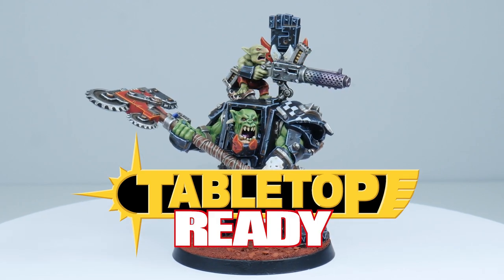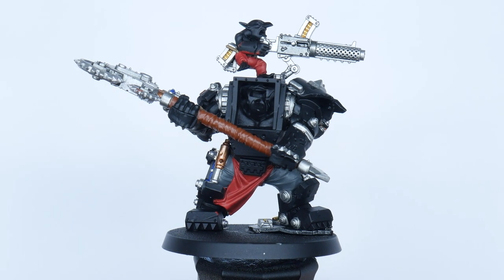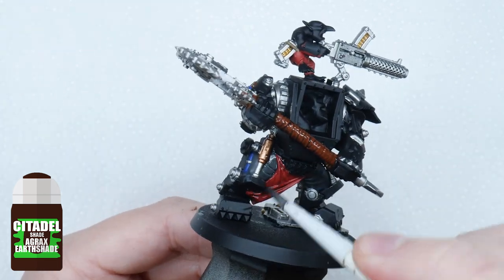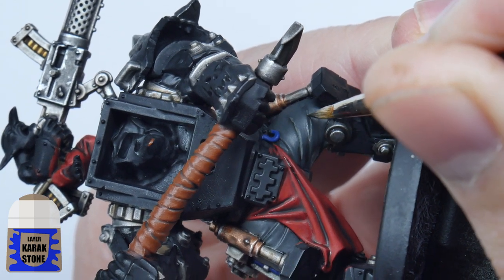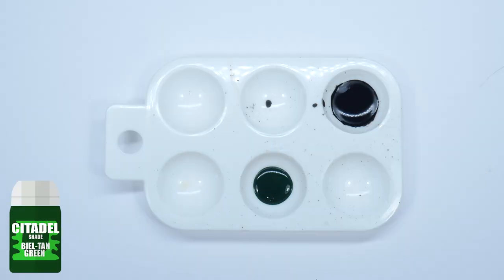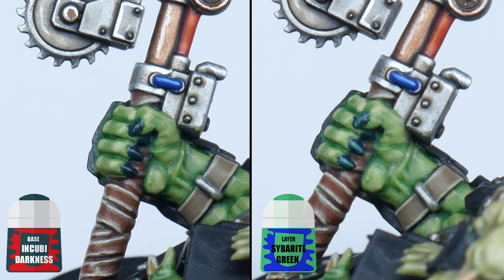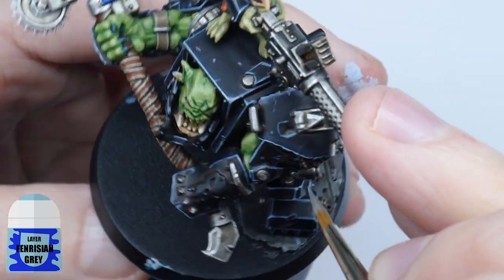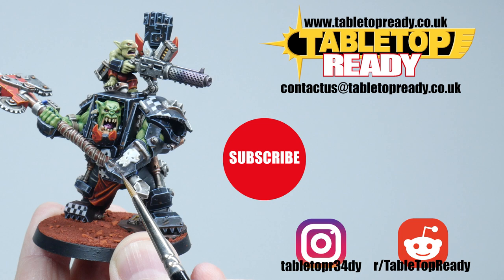How To Paint an Ork Warboss in Mega Armour in the Clan Colours of the Goffs for Warhammer 40k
In this tutorial I show you how to paint a Warboss in Mega Armour so you can get them ready to play Warhammer 40,000

Mephiston Red
Steel Legion Drab
Macragge Blue
Averand Sunset
Doombull Brown
Iron Hands Steel
Iron Warriors
Balthasar Gold
Retributor Armour
Abaddon Black
Death Guard Green
Orruk Flesh
Screamer Pink
Rhinox Hide
Dark Reaper
Corax White
Mournfang Brown
Zandri Dust

Skavenblight Dinge
Stormhost Silver
Karak Stone
Calgar Blue
Fenrisian Grey
Ushabti Bone
Ogryn Camo
Kreig Khaki
Cadian Fleshtone
Kislev Flesh
Pink Horror
Fulgrim Pink
White Scar

Nuln Oil
Agrax Earthshade
Biel-tan Green
Atonian Camoshade
Druchii Violet
Drakenhof Nightshade